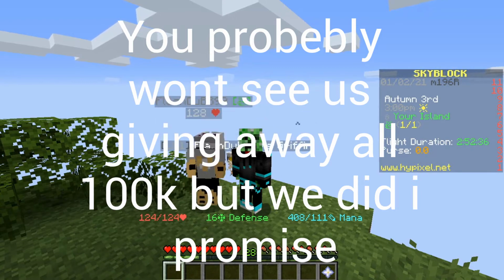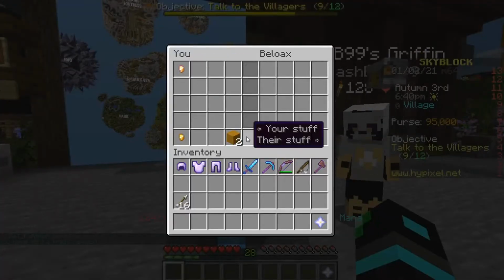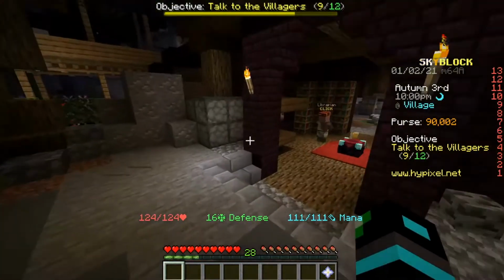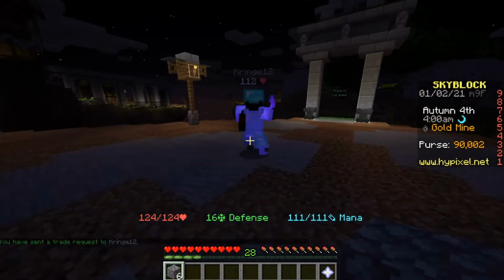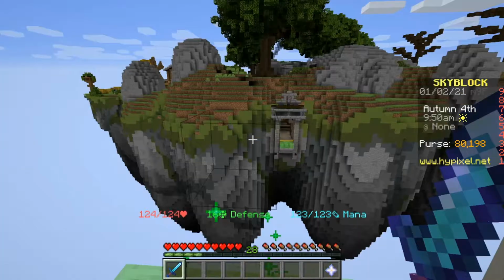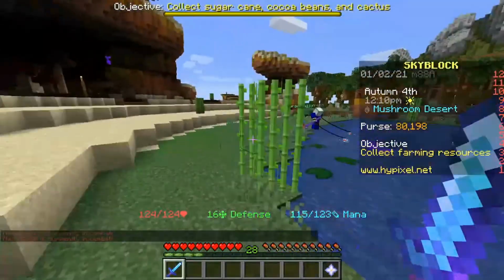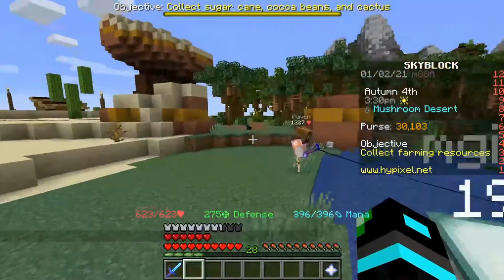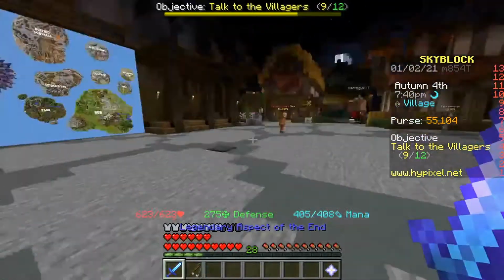I gave 10000 coins away in skyblock